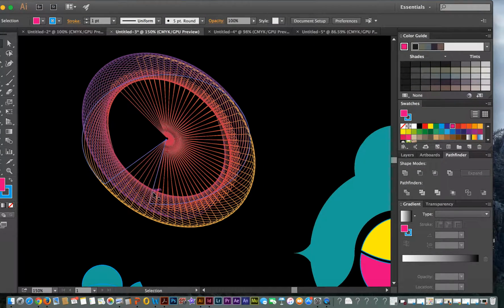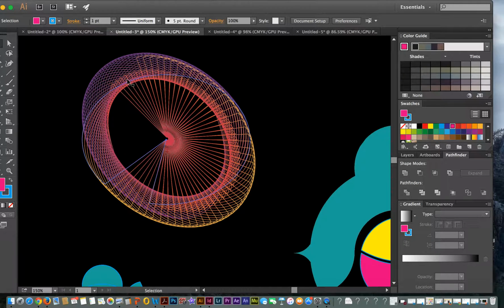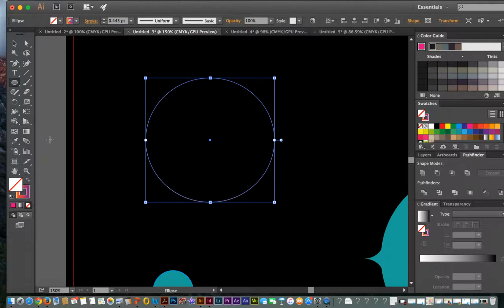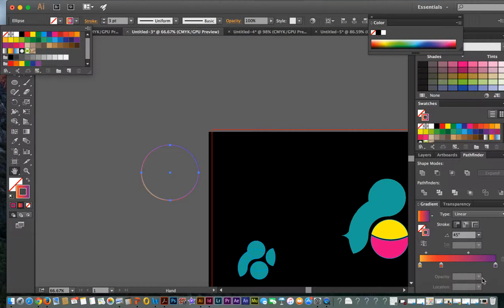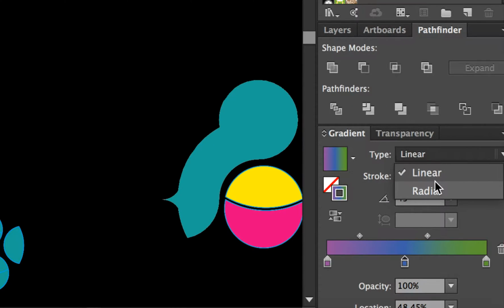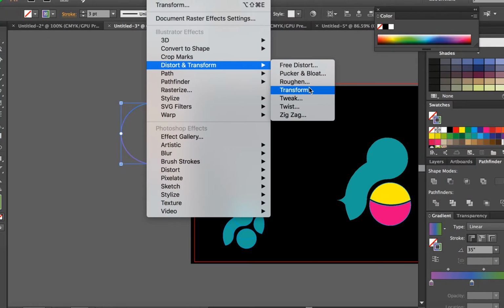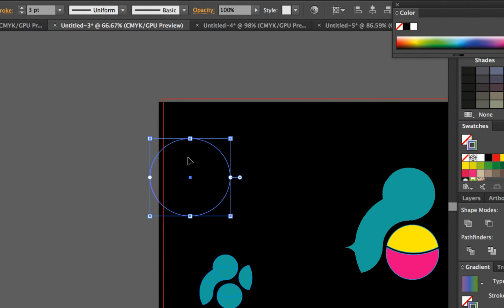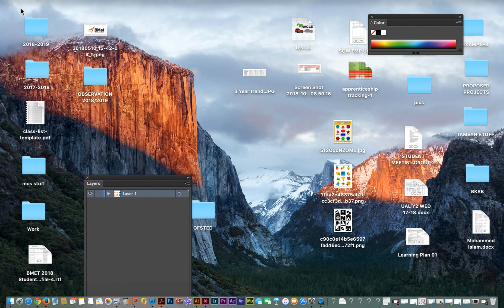Illustrator Spiral Tutorial